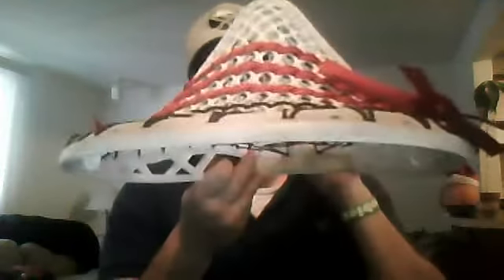"Goalie Tips " vid thoughts , and affliate update